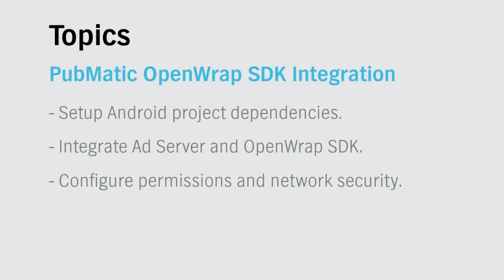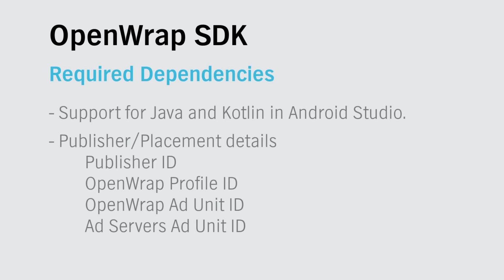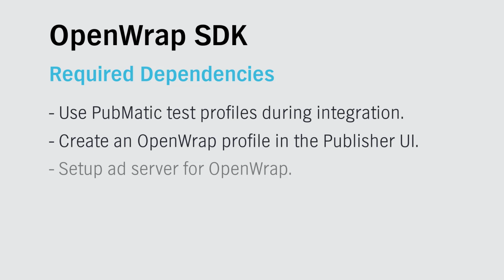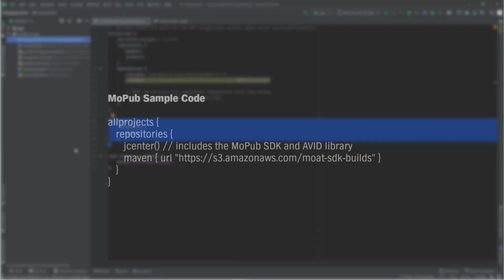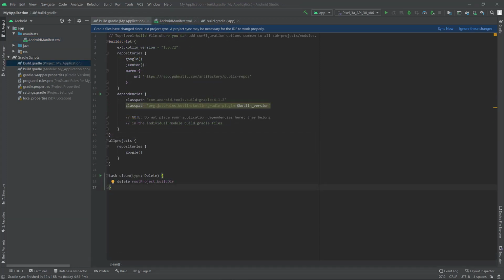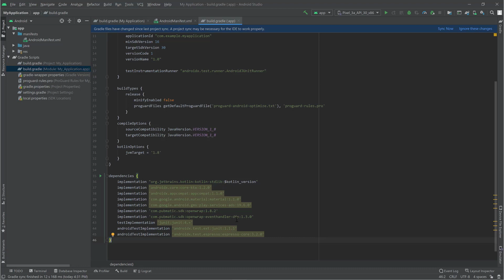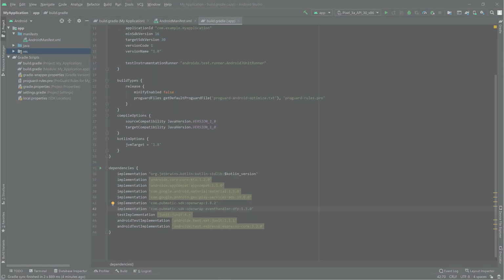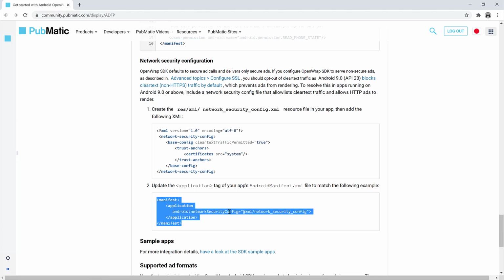OpenWrap SDK Integration Guide: Android Project Setup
To properly integrate Google Mobile Ads SDK using Android, you need to configure a few dependencies and security settings. In this video, we will configure:

• Setup the required Android Studio project dependencies.
• Integrate with the ad server and OpenWrap SDK.
• Then finish the video by configuring permissions within the Android Manifest file and  network security.